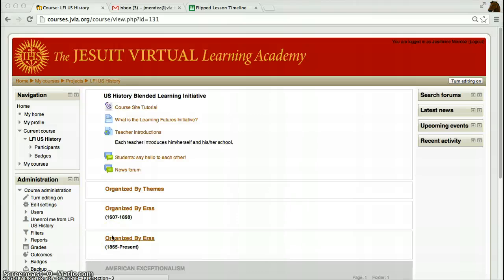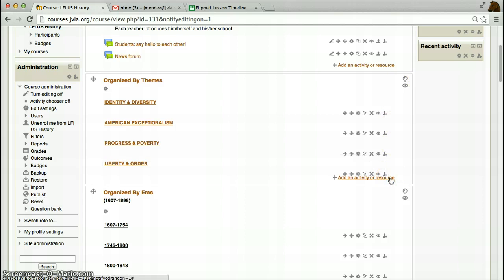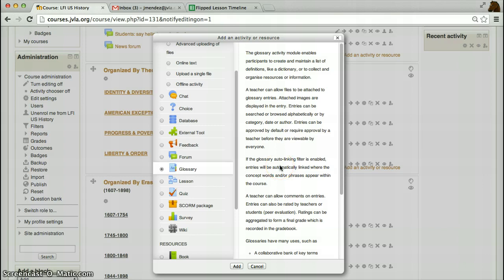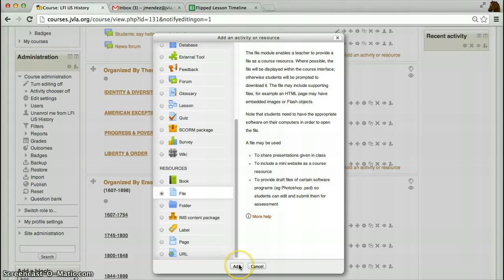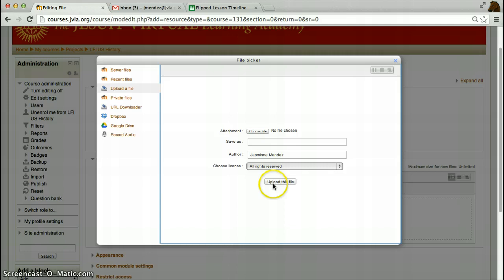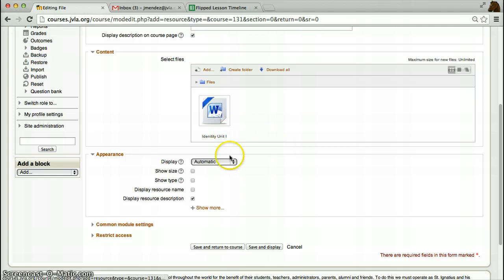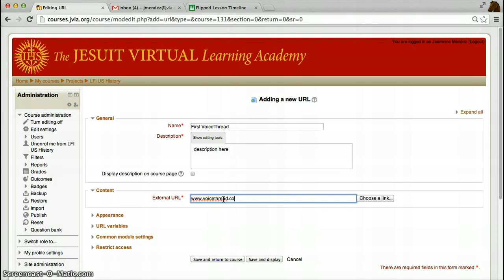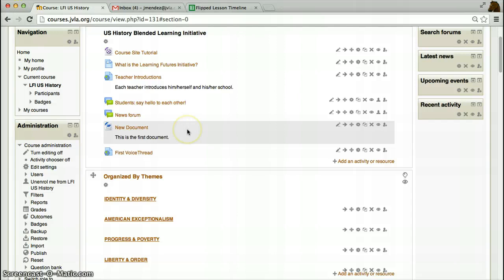Adding Files to Moodle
How to add files and urls to your moodle course site.